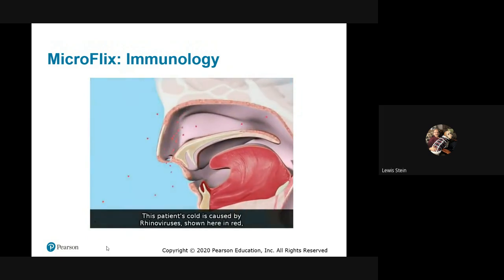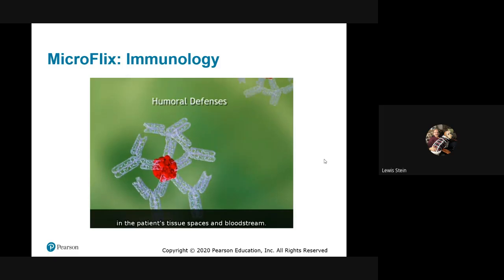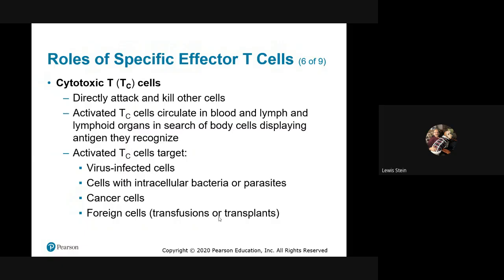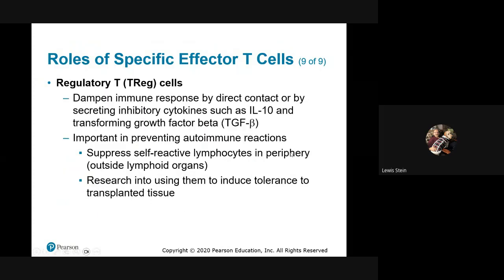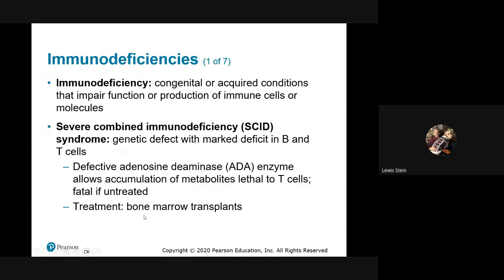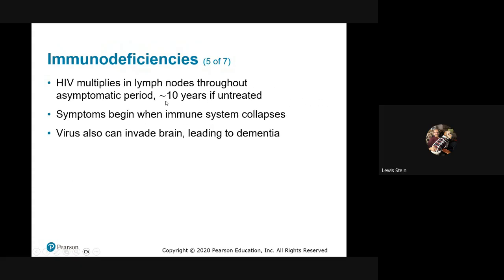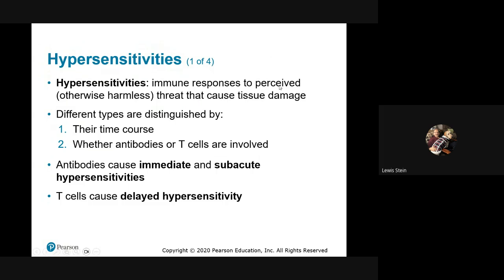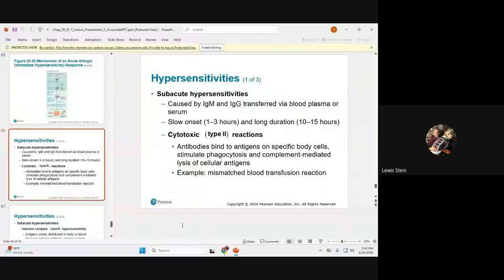Advanced Physiology 2026 03 25 13 48 EDT Recording